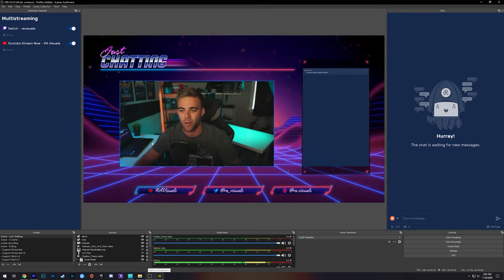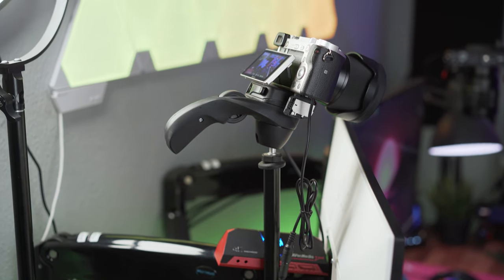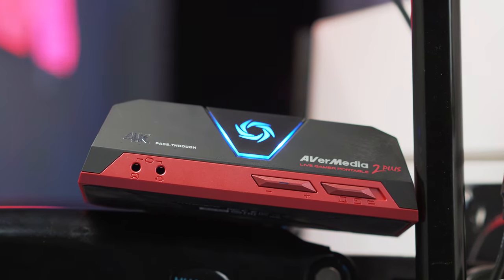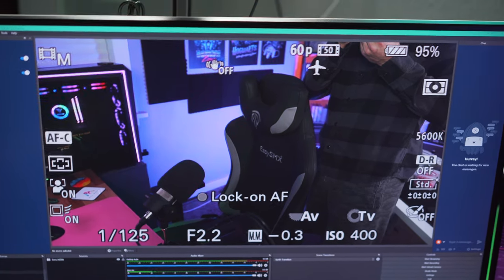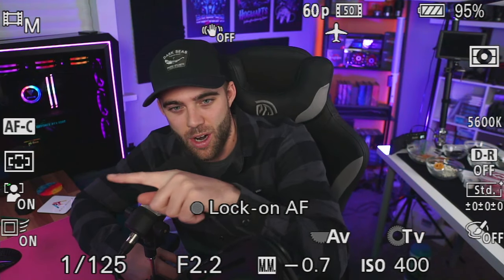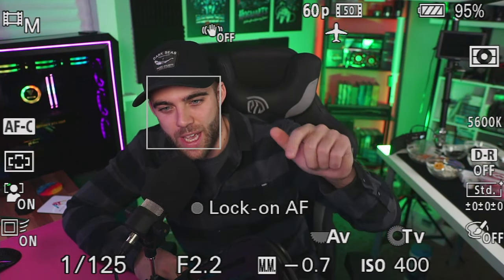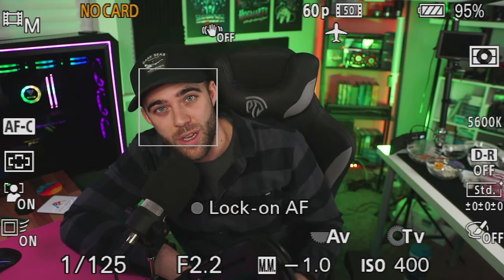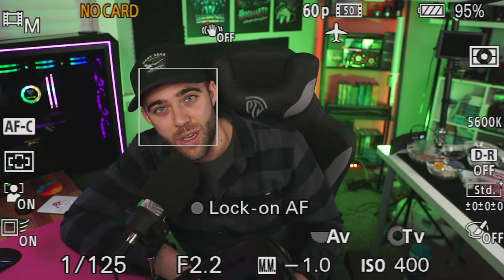The Sony A6000 Is Still An AMAZING Streaming Camera in 2021! | Sony A6000 + Sigma 16mm F1.4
Sony A6000 (Paid Link)
Sigma 16mm F1.4 Lens (Paid Link)
Sony 20mm F2.8 Lens (Paid Link)
Sony Dummy Battery (Paid Link)
Avermedia Live Gamer Portable 2 Plus 4k (Paid Link)
Elgato Camlink 4k (Paid Link)
Manfrotto Tripod (Paid Link)
Micro HDMI - HDMI Cable (Paid Link)

Monitors
BenQ Ultrawide
4K LG UK650